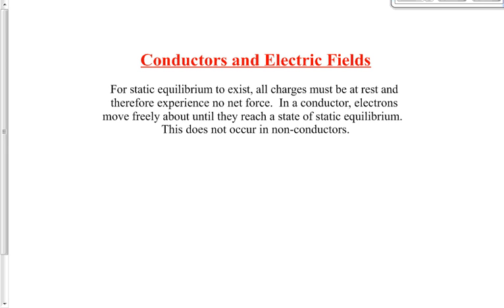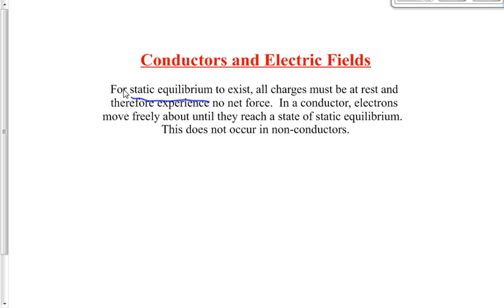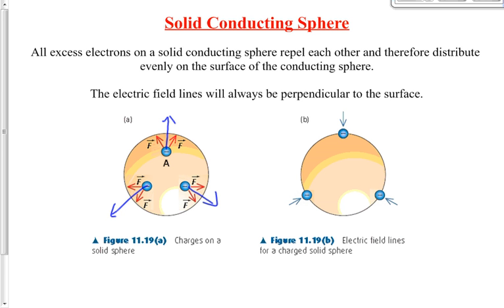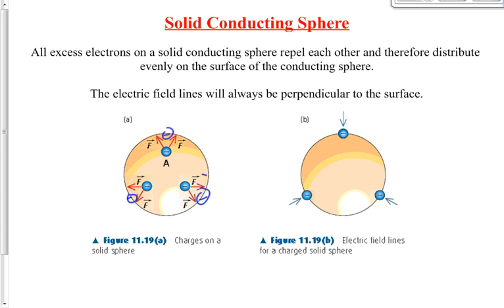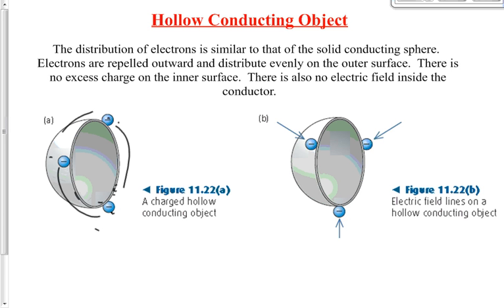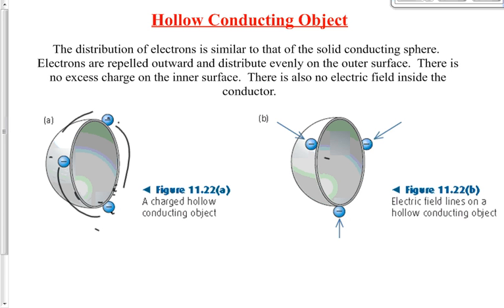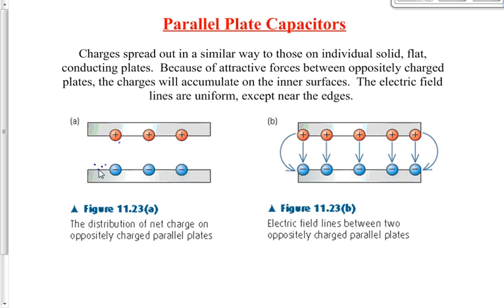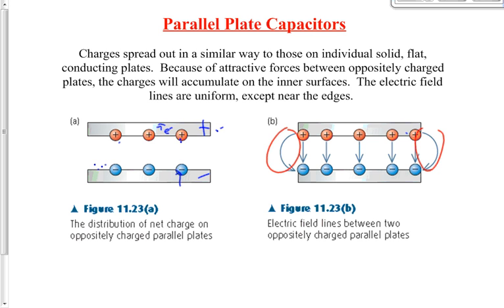(214-P3014F) More Charge Distribution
Continuation of charge distribution on conductor.